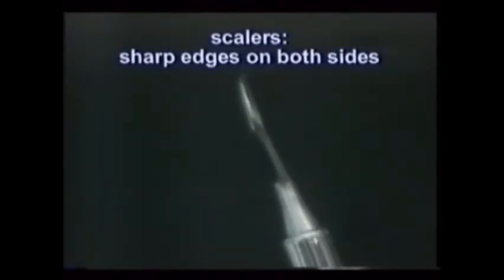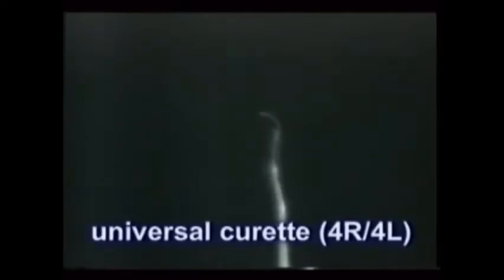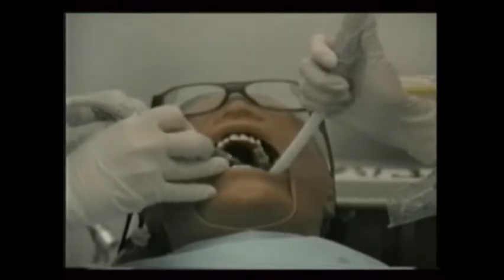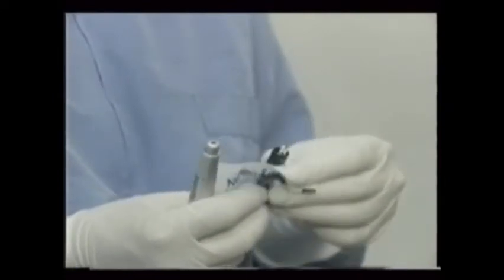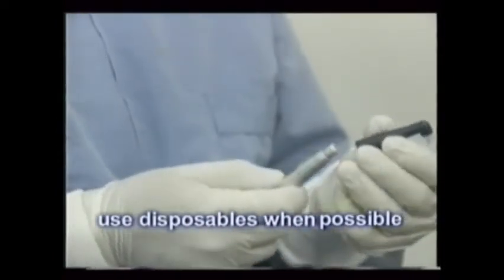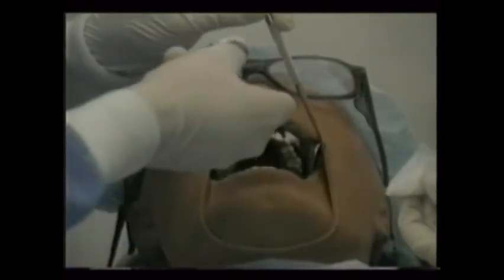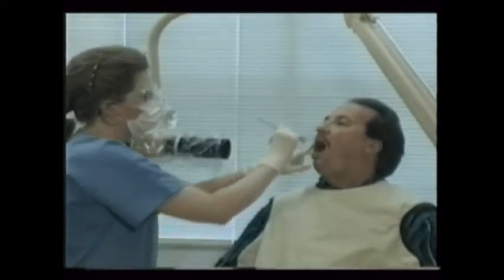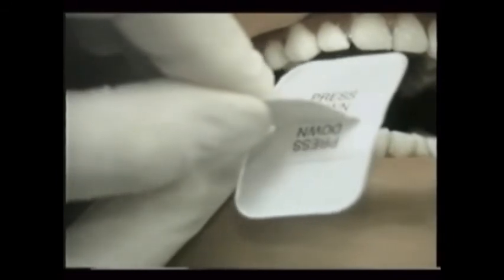Periodontics: #3 of 3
Dentists called periodontists help patients save their teeth after the onset of gum disease. Assistants play an important role in expanded functions helping. These 3 videos help prepare the assistant for a role as a periodontist's assistant.